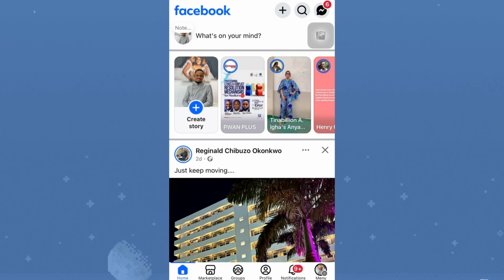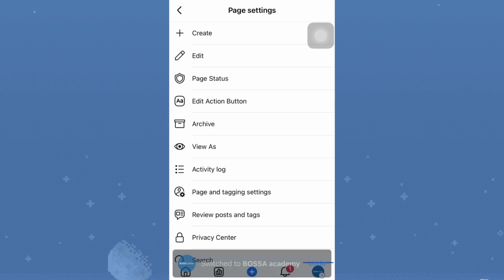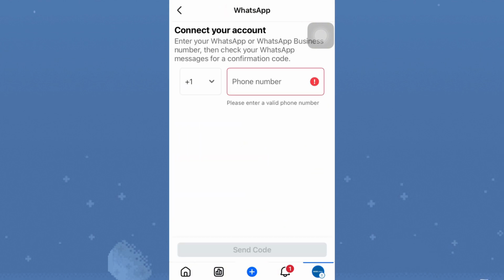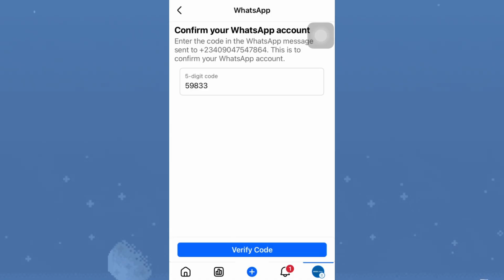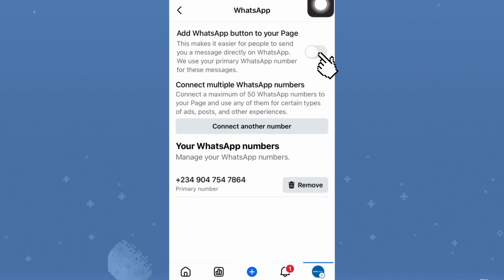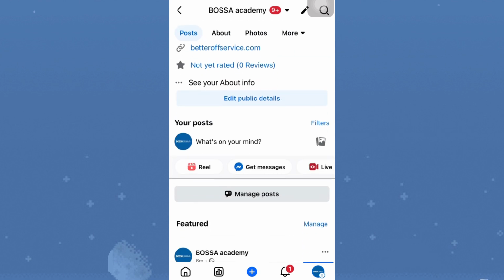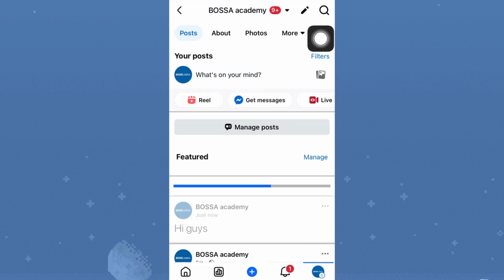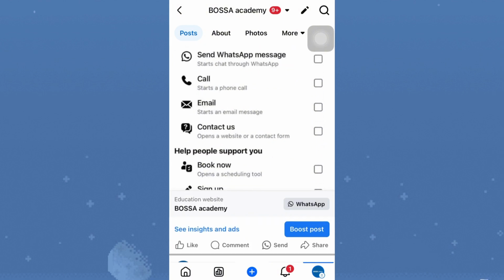How to add WhatsApp Button to your Facebook Page and Post | Connect WhatsApp Business (2025)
In this tutorial, you'll learn how to seamlessly integrate a WhatsApp button into your Facebook Page and Posts, making it easier for customers to reach you via WhatsApp Business. Whether you're a small business owner, marketer, or entrepreneur, connecting WhatsApp with your Facebook page can streamline communication, improve customer engagement, and boost sales.

📌 What You'll Learn:
1. Adding WhatsApp Button to Facebook Page: How to add a WhatsApp button to your Facebook Page for easy customer contact.
2. Adding WhatsApp Button to Facebook Posts: The process of linking WhatsApp to individual posts for direct interaction.
3. Benefits of Integrating WhatsApp with Facebook: Why combining these platforms can be a game-changer for your business.

Follow along as we guide you through the entire process and share tips for optimizing your setup to maximize customer communication and interaction.

Do you like the sound effects we used on this video?

To gain a Meta Ads Manager certificate after watching the videos, do complete the assignments available under each video description

We are not yet eligible to attach link to YouTube Cards😢, Please subscribe and help us get eligible, but you can use this link for now to check-in and stand the chance to win a FREE Meta Ad Credit.